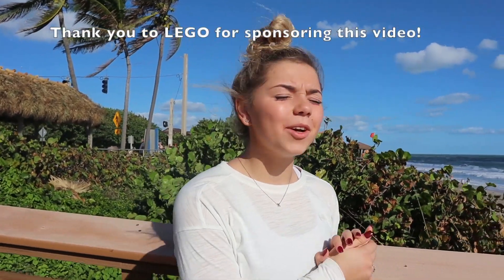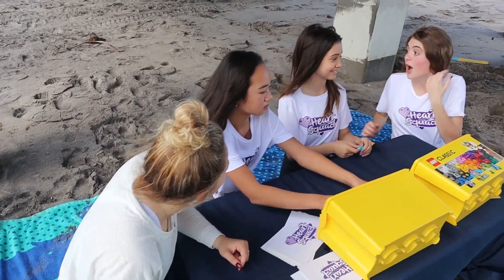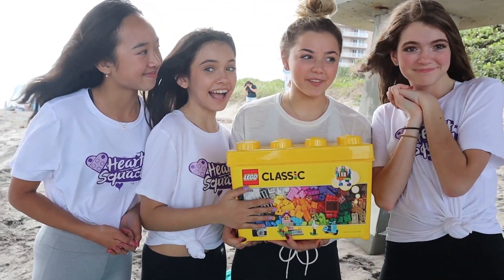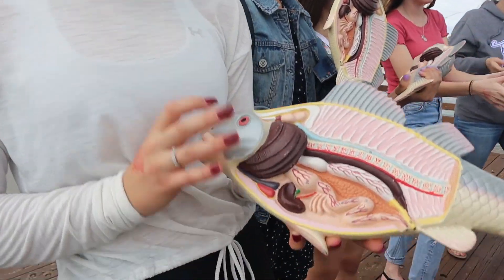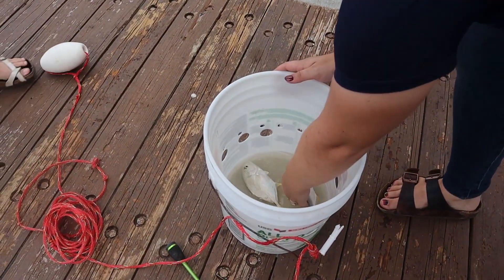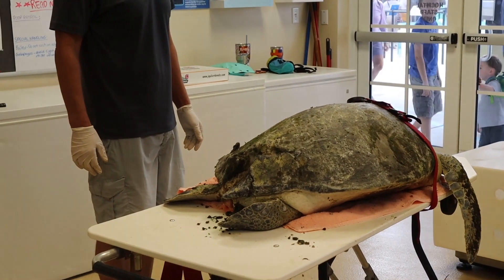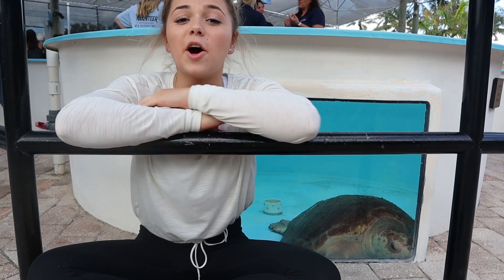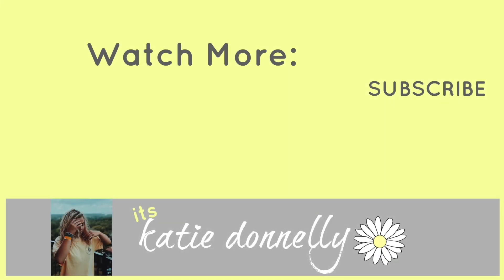girl's trip to the ocean + behind the scenes at a sea turtle hospital | LEGO Heart Squad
Today we continued our exploration of sea life conservation with the LEGO Heart Squad and showing others how they too can share their heart by exploring what they love. Join us as we get an exclusive tour of a unique turtle hospital, enjoy yoga on the beach, learn sustainable fishing and share our personalities with LEGO games!

We shoot w/ the Sony Handycam, Sony AX300 and Cannon G7X